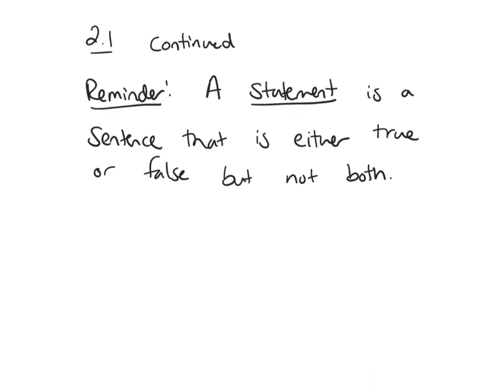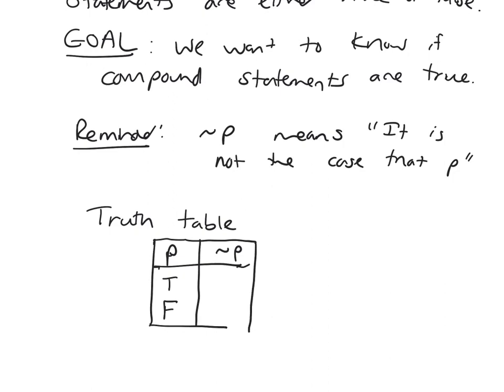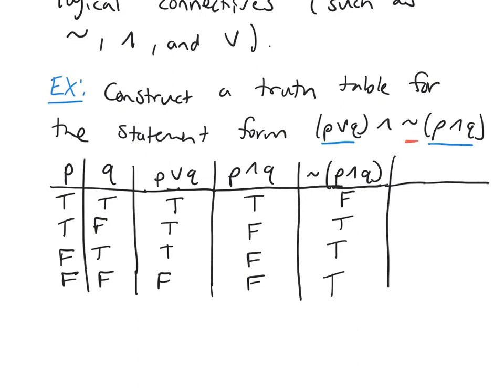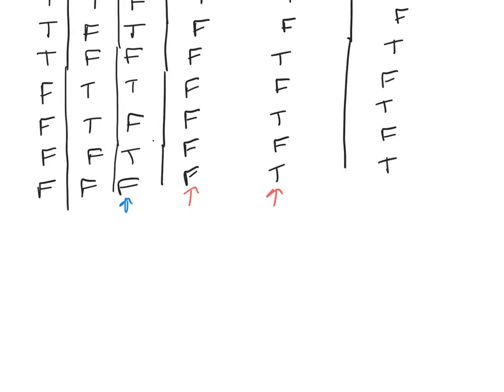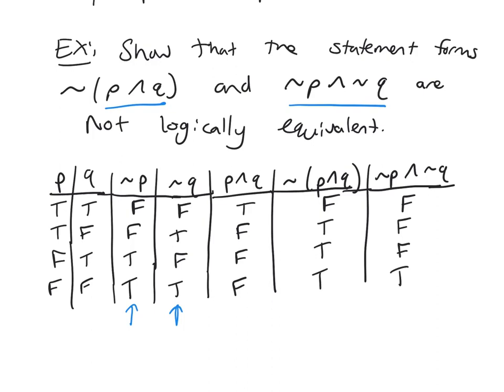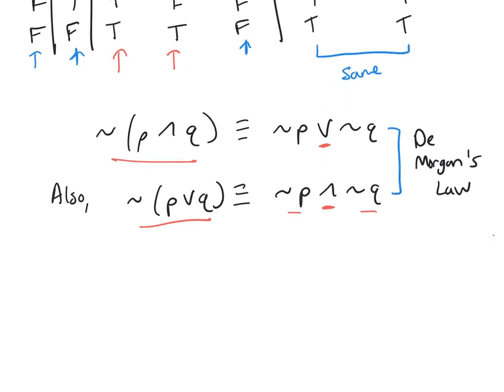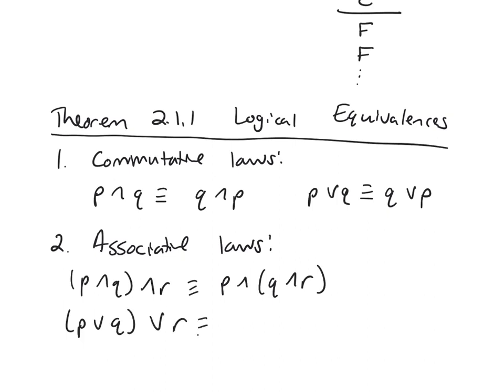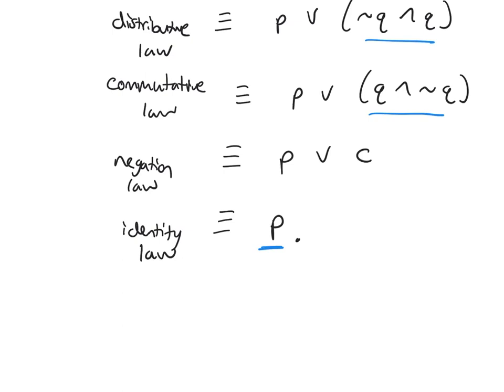Logical Forms and Equivalence Part 2